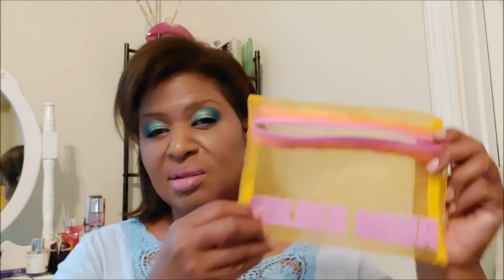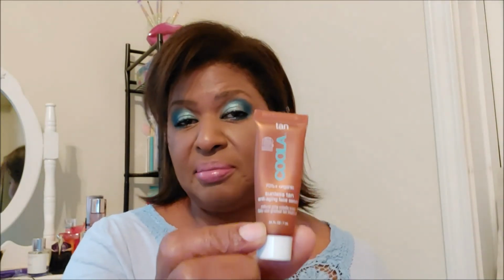Macy's Beauty Box August 2021 Unboxing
Macy's August Beauty Box Unboxing 😊

My foundation matches:

AJ Crimson Dual Skin Creme Foundation 4.5
Becca Ultimate Coverage 24hr Foundation Terracotta
Clinique Beyond Perfecting Foundation + Concealer 24 Golden
Kevyn Acoin Foundation Balm Deep FB14
Maybelline Matte + Poreless Fit Me Foundation 340 Cappuccino
Fashion Fair Powder Foundation Walnut
Fenty Beauty Pro Filt'r Matte Foundation 390
It Cosmetics CC+ Oil-Free Matte Full Coverage Cream Warm Rich
Shiseido Synchro Skin Self-Refreshing Foundation 430 Cedar (Wearing in this video)
Too Faced Tutti Frutti Dew You foundation Maple
Urban Decay Stay Naked Foundation 71NN
Uoma Beauty Say What!? Foundation Bronze Venus T1N